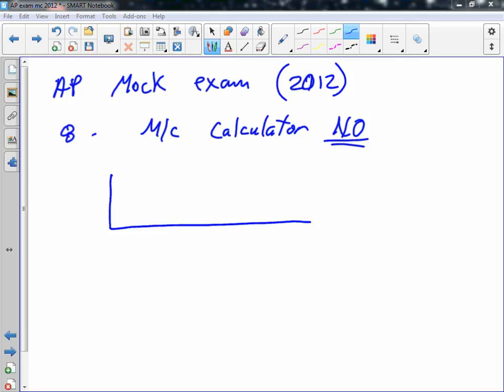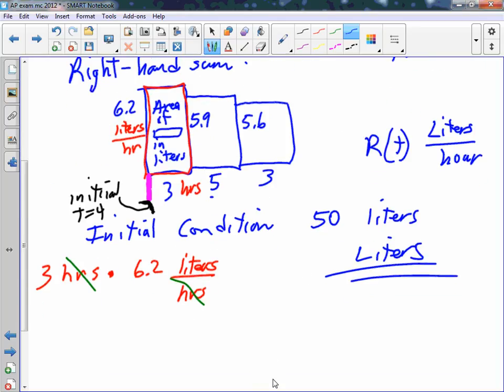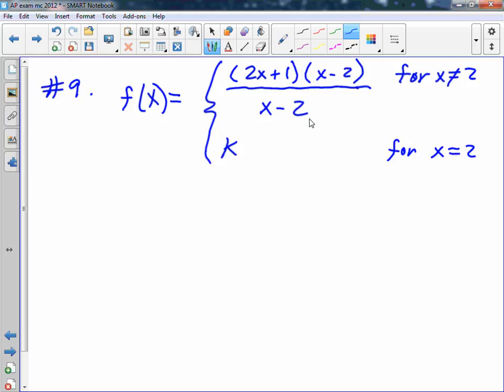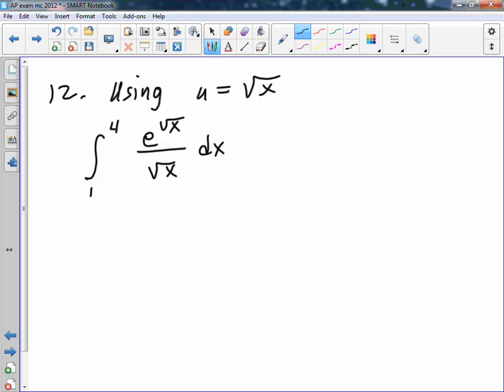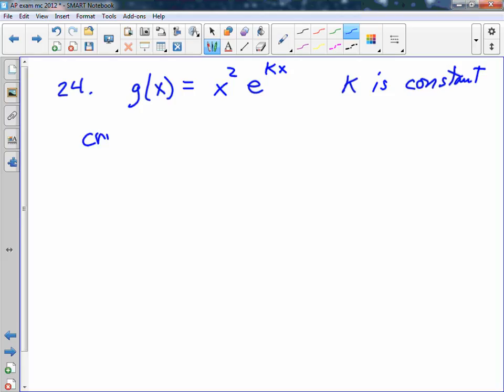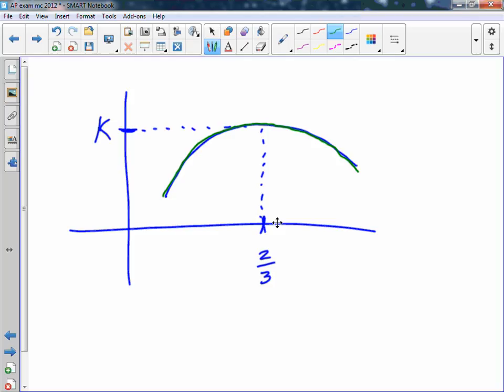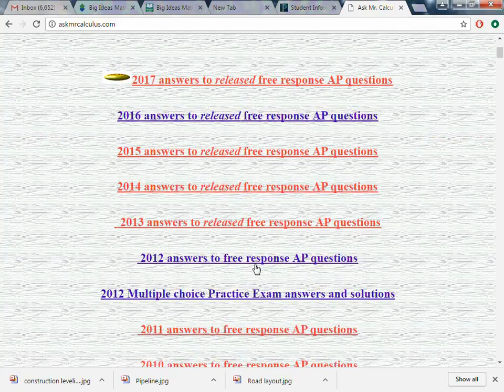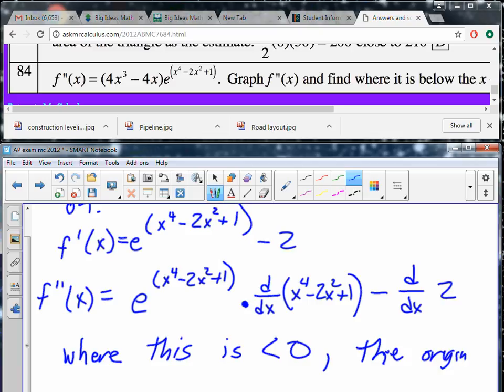CAL vodcast AP Mock